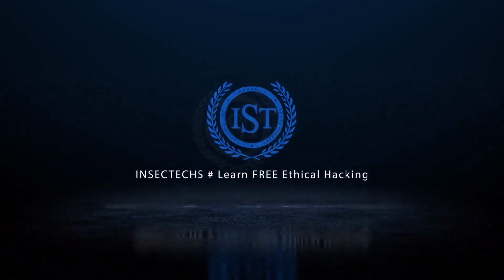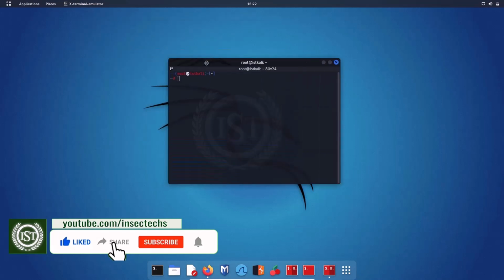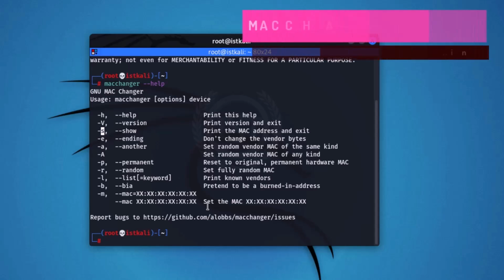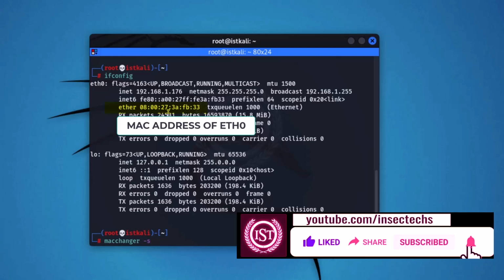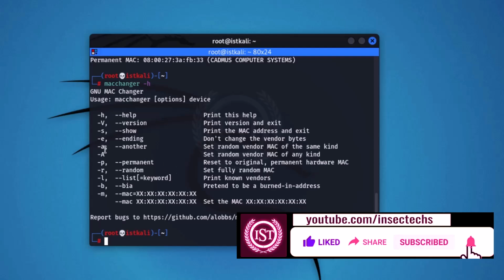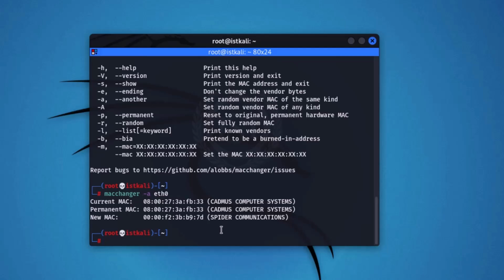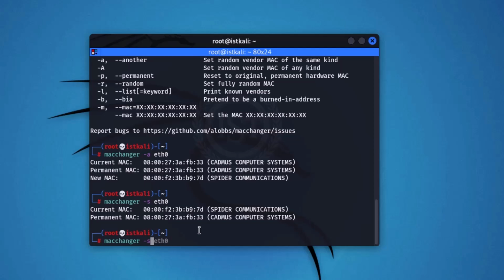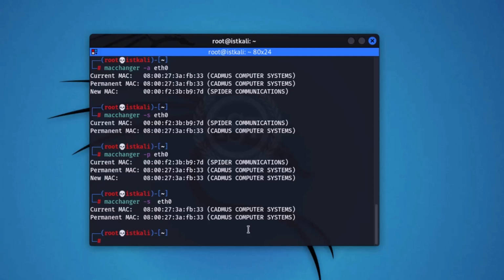How To Change the MAC Address In Kali Linux | Macchanger | Ethical Hacking tutorials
macchanger is a command-line utility in Kali Linux (and other Linux distributions) that allows users to change the MAC (Media Access Control) address of a network interface. The MAC address is a unique identifier assigned to network interfaces for communications on the physical network. In some cases, users may want to change their MAC address for privacy, security testing, or bypassing network restrictions.

👉Purpose of macchanger:

    ✅Privacy: Changing the MAC address can help anonymize a device on a network by preventing the tracking of the device based on its original MAC address.

    ✅Testing and Security: Ethical hackers and security testers can use macchanger to simulate different network scenarios, including how a system reacts when it receives different MAC addresses.

   ✅ Bypass Restrictions: Some networks or websites may impose restrictions based on MAC addresses. Changing the MAC address can help bypass these restrictions (e.g., access control mechanisms based on MAC filtering).